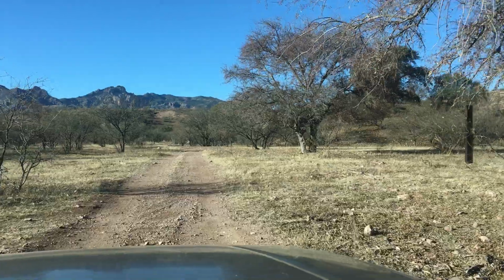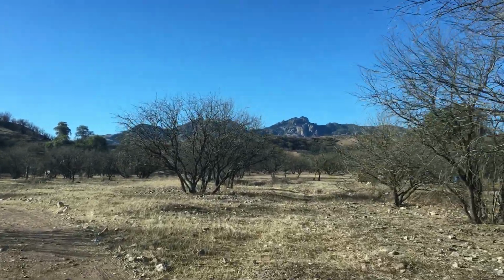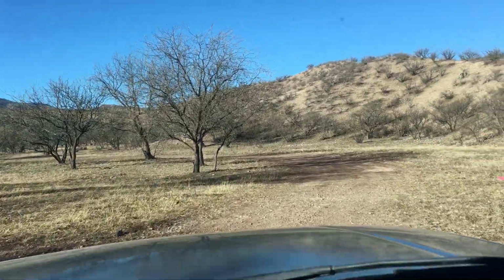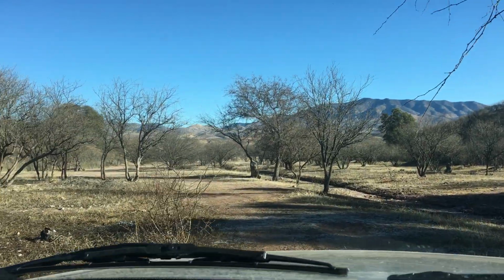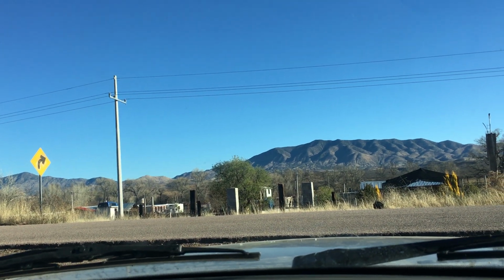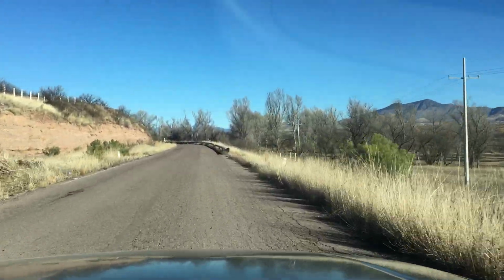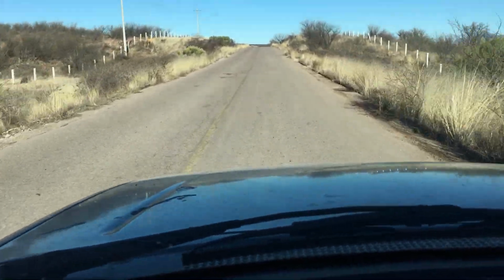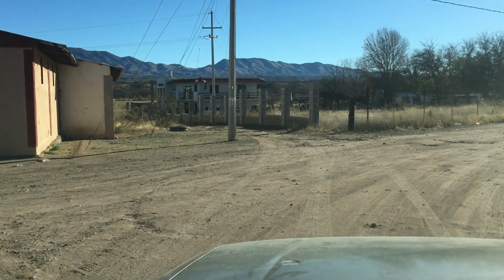New Property in Mascarenas/Lopez Mateos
Just purchased this one hectare property/2.5 acres about 20 kilometers east of Nogales Sonora.